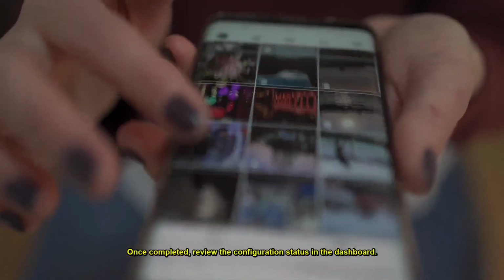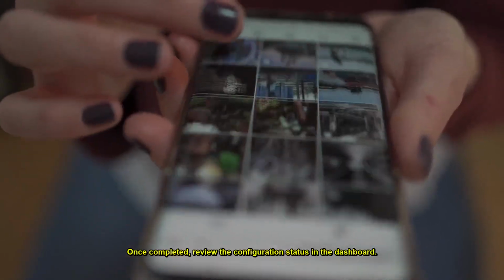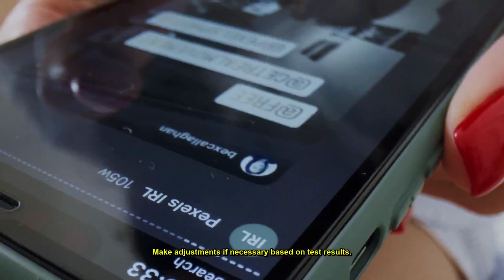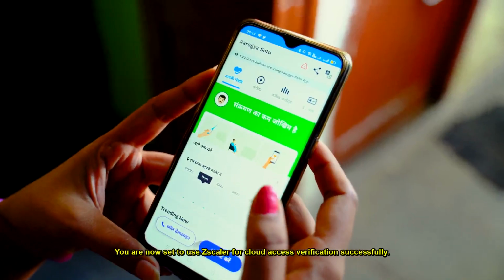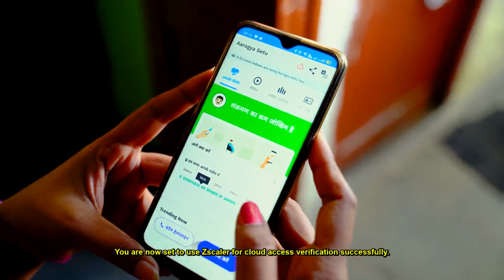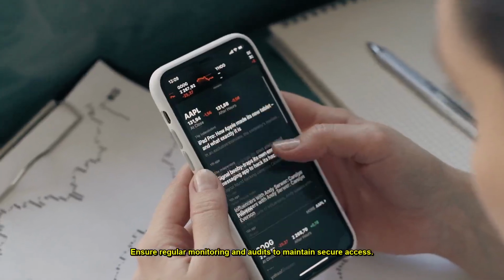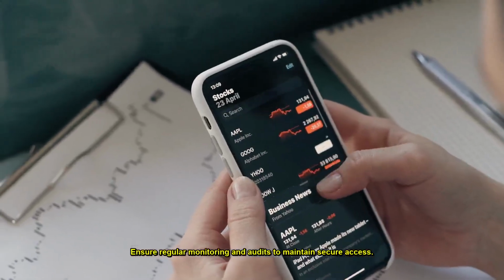How to authenticate with Zscaler for cloud access verification - Detailed Guide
In this comprehensive video, we walk you through the step-by-step process of authenticating with Zscaler for secure cloud access verification. Whether you're a seasoned IT professional or just starting with cloud security, our detailed guide will help you understand the essential methods and best practices for Zscaler authentication. Learn how to enhance your organization's security posture while ensuring seamless access to cloud applications.